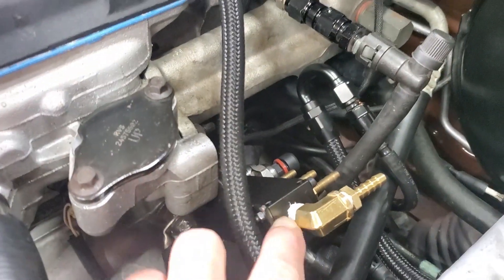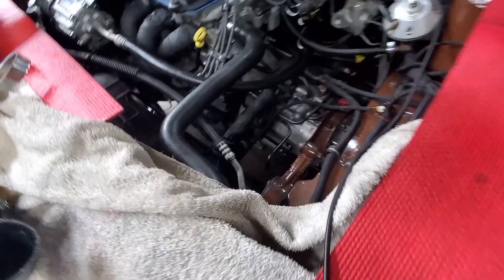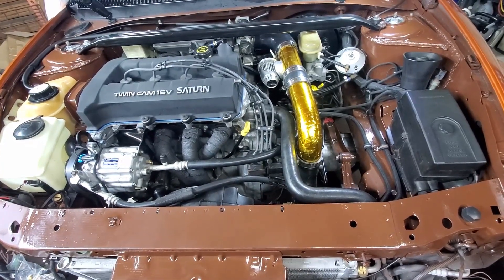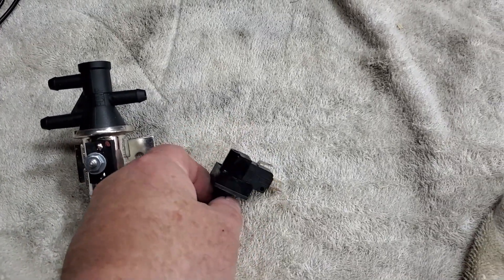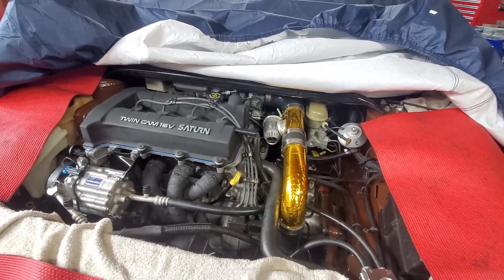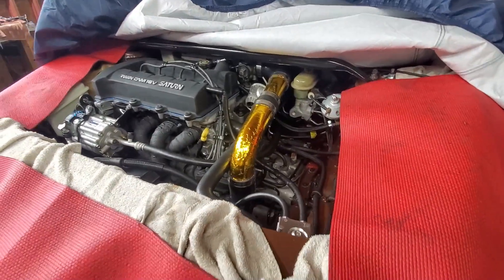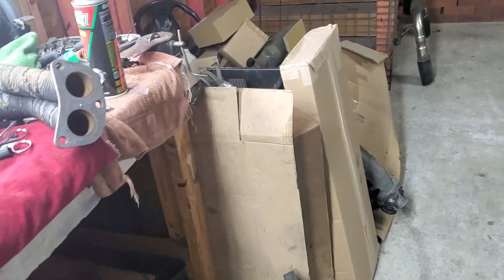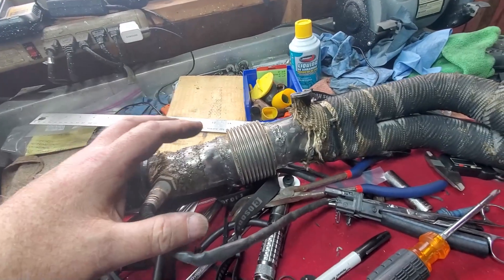SATURN S-SERIES REAR MOUNT TURBO UPDATE-THE FINAL STRETCH!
Well, if I could weld, I'd more than likely be firing it up right now. Matter of fact, you'll see evidence of my horrible 'welding skills' in this update and with that, the need to wait on a guy in my neighborhood to free up for me to help me out. Plus, I figure out the catch can issue and do a little laying of gold.